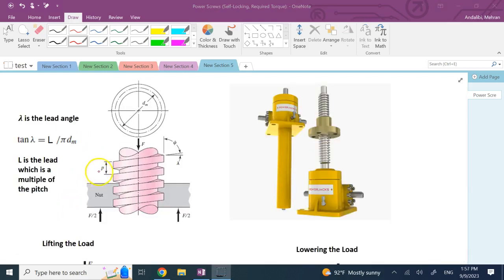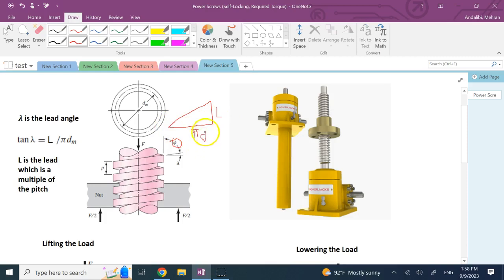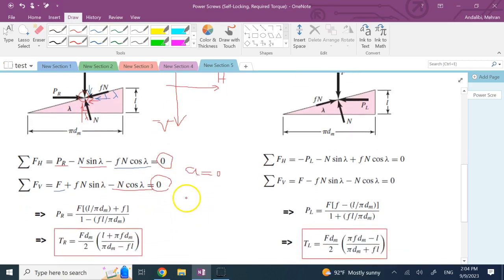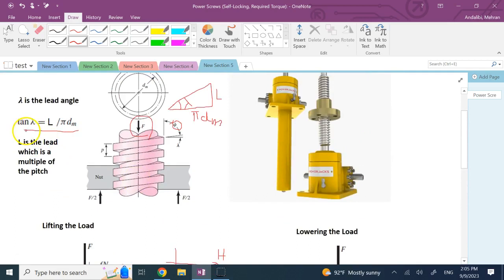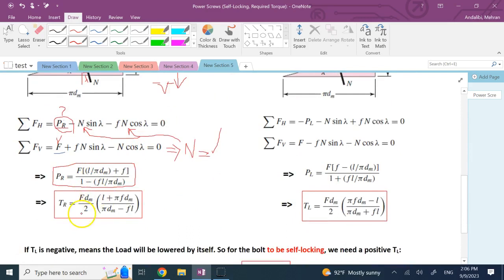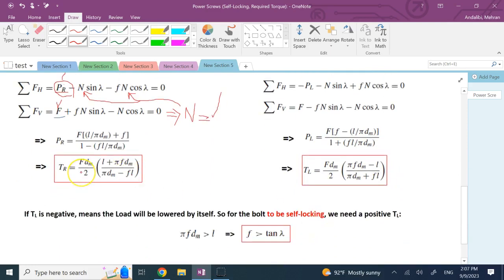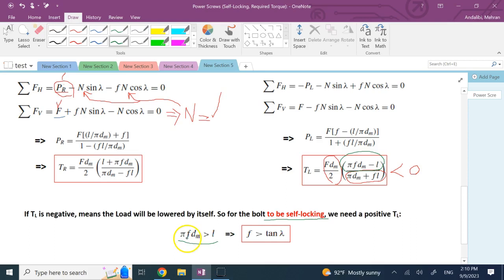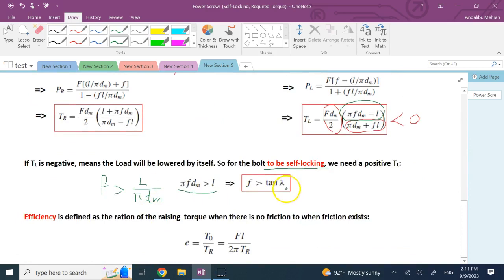How much Torque Is Needed to Lift a Weight with a Jack? Power Screw Basics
Power Screw Basics, including Self Locking Condition, Required Torque, and Efficiency are discussed in this video.